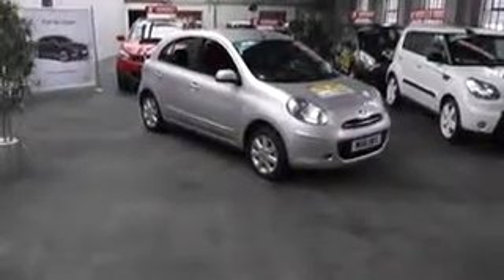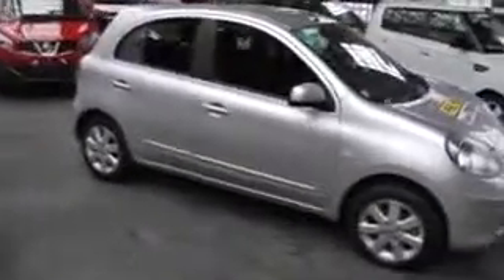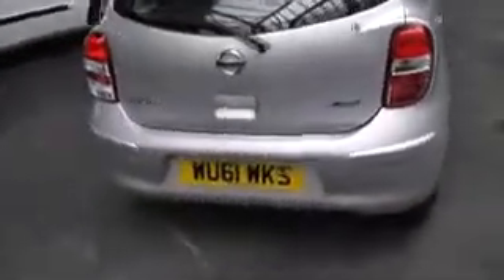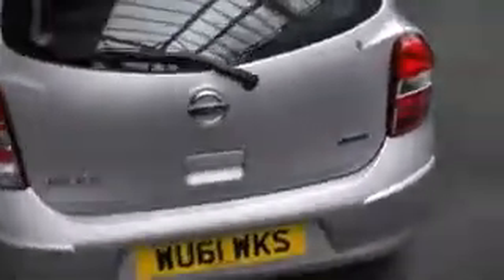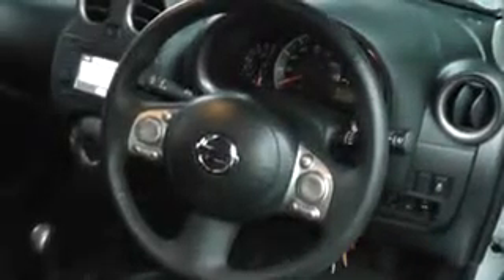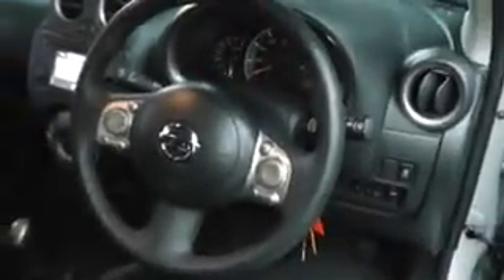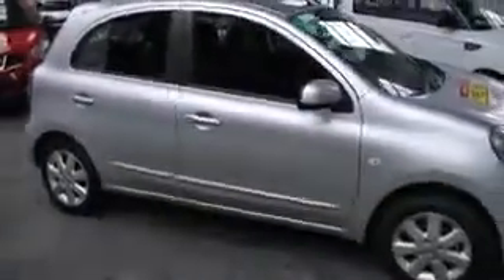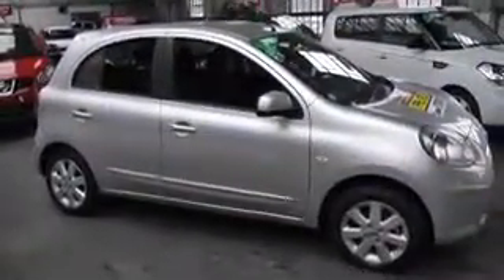Nissan Micra WU61WKS Gloucester